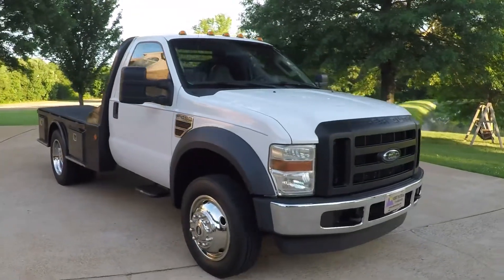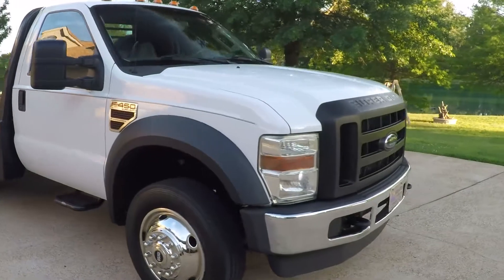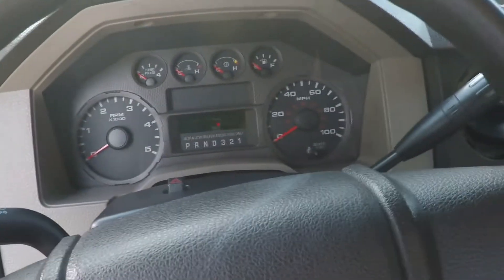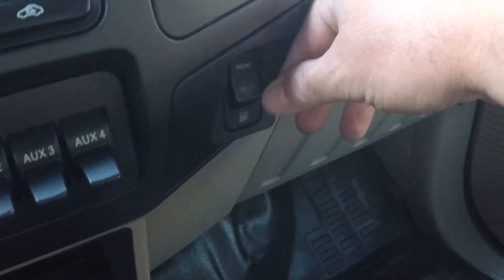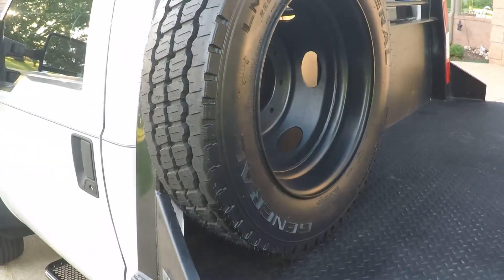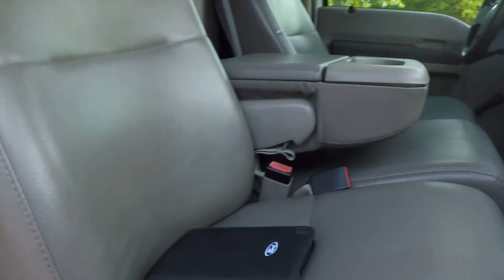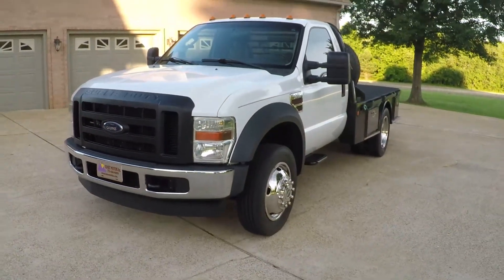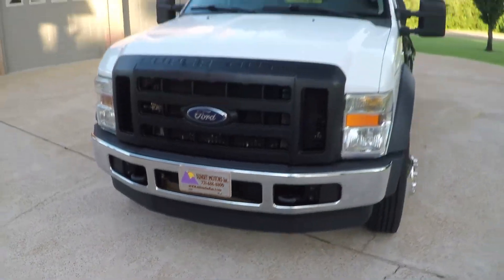West TN 2008 Ford F450 XL Flat Bed 6 4L Powerstroke Diesel CM used for sale www sunsetmotors com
for more photos and a walk around YouTube video, Clean Carfax Non-Smoker Southern truck no rust, Sharp 2008 Ford F450 XL with only 115k Miles, Reliable 6.4L Power stroke Diesel engine, Automatic transmission with tow mode, 2WD, Top of the line 8 FT wide by 112 inches long CM Flat bed with 4 Tool boxes, Head Ake rack, Full size spare, Goose ball with track, receiver hitch with lights hook up, Dual Fuel tanks with electric switch, Telescoping folding tow mirrors, Entry step, AM/FM Radios, Ice cold A/C, 4 Auxiliary switches, factory trailer brake controller, Trip computer, On/Off switch for passenger airbag, Center armrest with storage compartment and cup holder, Room for 3 passengers, easy to clean Vinyl seats and rubber floor, Marker lights, Tow hooks, Tinted windows, owner’s manual, Just Serviced ready for the rd, Clean sharp truck at an affordable price, worldwide shipping is available, call or text Frank anytime